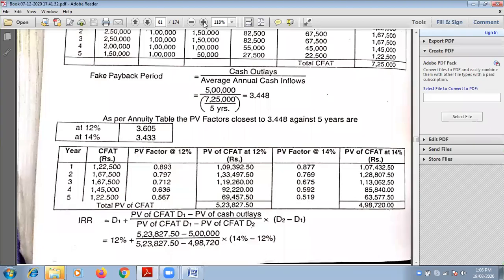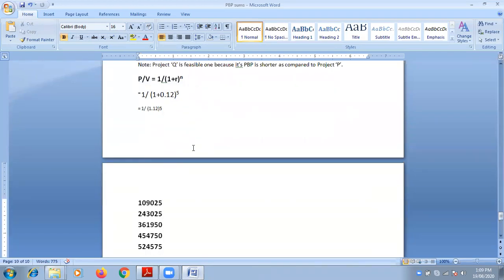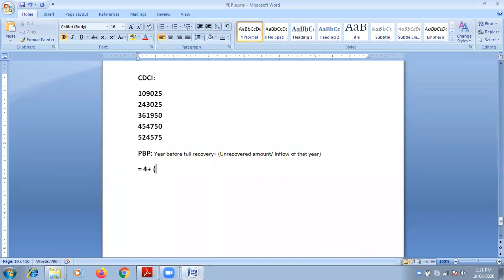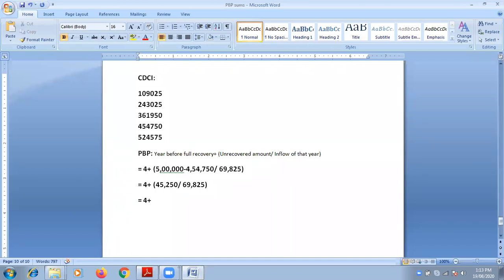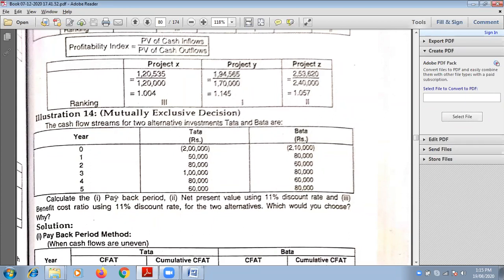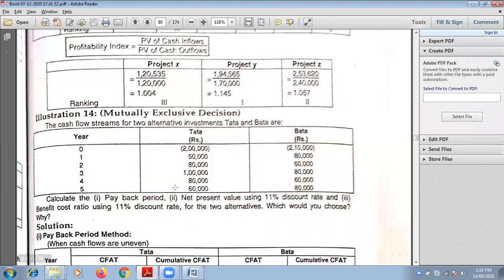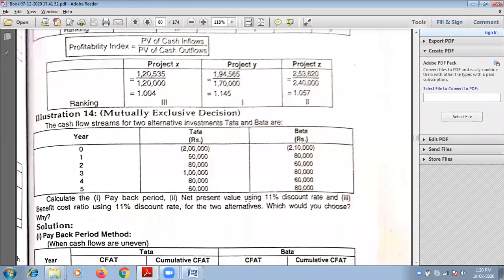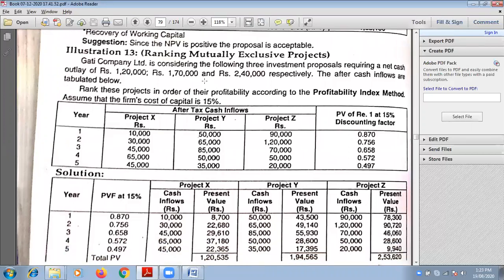19 Aug, 2020 Capital Budgeting (2)